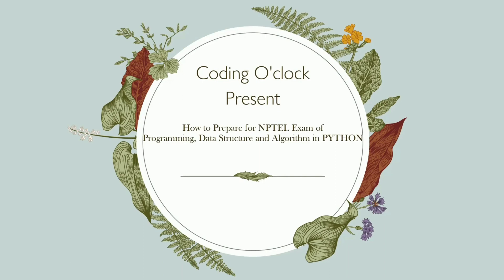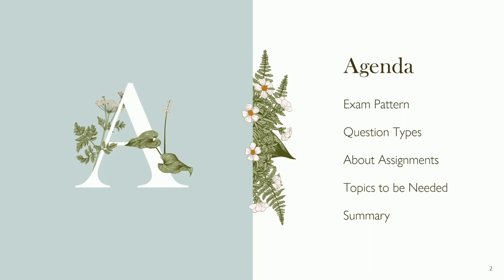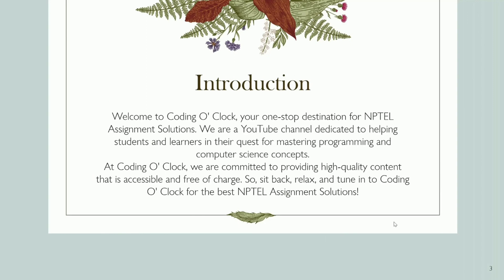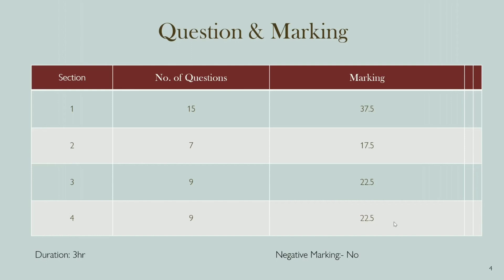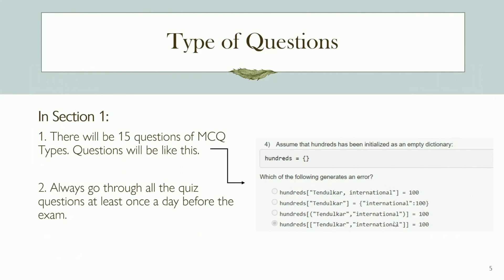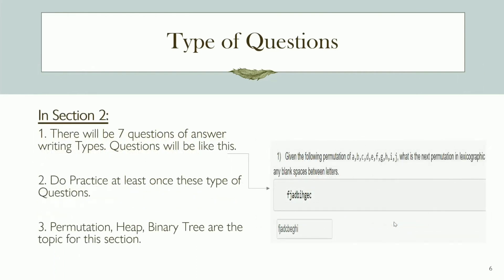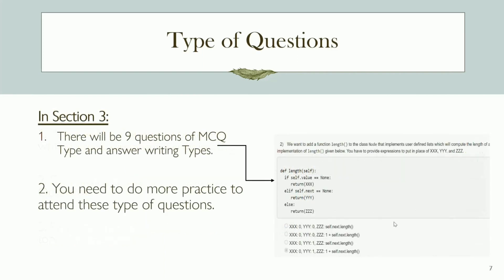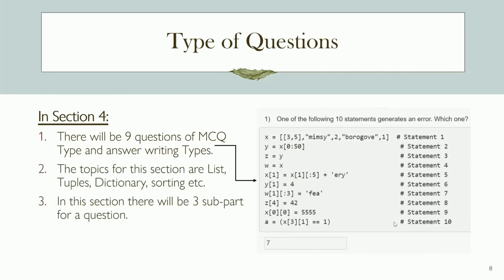How to Prepare for the NPTEL Final exam | Programming, Data Structures And Algorithms Using Python.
Are you struggling to prepare for the NPTEL final exam in Programming, Data Structures And Algorithms Using Python? Look no further, because we've got you covered! In this video, we'll walk you through some tried-and-true study tips and strategies to help you ace your NPTEL exam.
First, start by reviewing all of the course material, including lectures, assignments, and readings. Make sure you fully understand the concepts and principles covered in the course.

Next, practice, practice, practice! Solving previous years' NPTEL exam papers and sectional test papers can give you a good idea about the exam pattern and difficulty level. You can also work through coding problems and challenges to strengthen your programming skills.

In addition, consider joining a study group or finding a study buddy. Collaborating with others can help keep you motivated and enhance your understanding of the material.

Finally, take care of yourself during the exam preparation period. Get enough sleep, eat well and exercise regularly to keep your mind and body in top shape. This will help you maintain focus and perform your best on the day of the exam.

With these tips and strategies, you'll be well on your way to acing your NPTEL final exam in Programming, Data Structures And Algorithms Using Python.